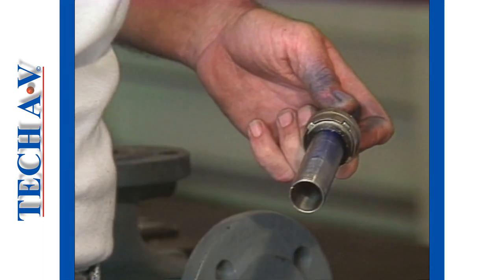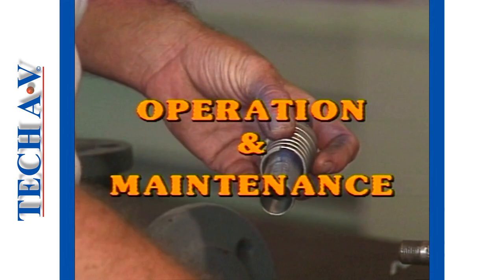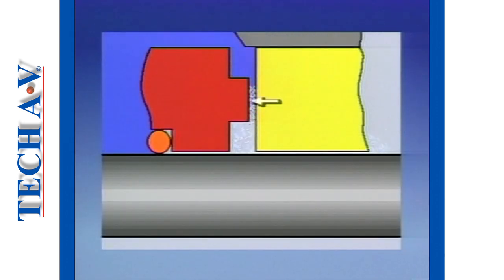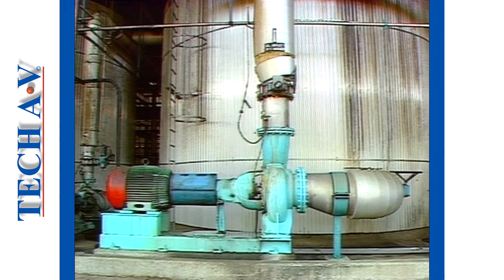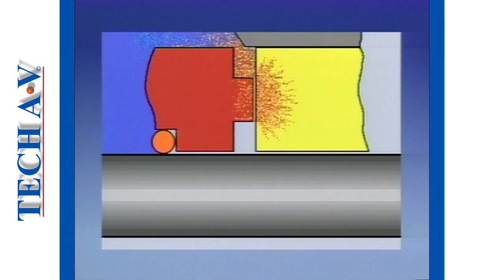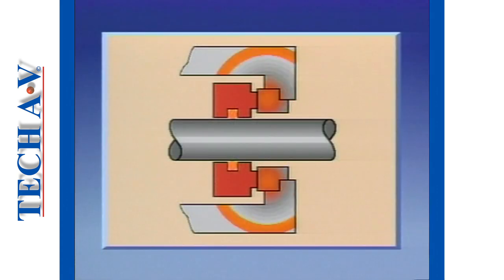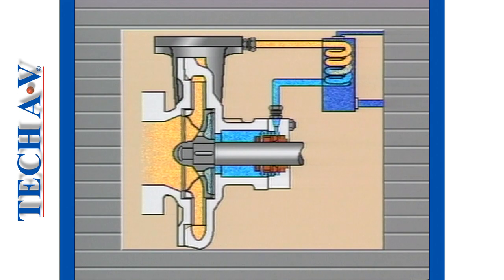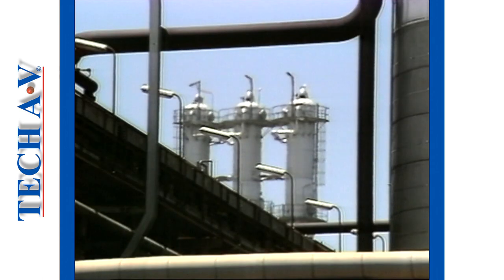S&G 4-3 - SEALS & GASKETS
MODULE 4 - MECHANICAL SEALS
At the end of this module the learner will be able to:
Describe the fundamental principles of mechanical seals.
Identify o-ring, wedge and bellows seals.
Describe important maintenance aspects of mechanical seals.